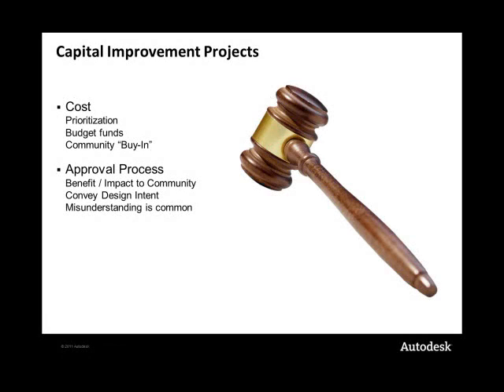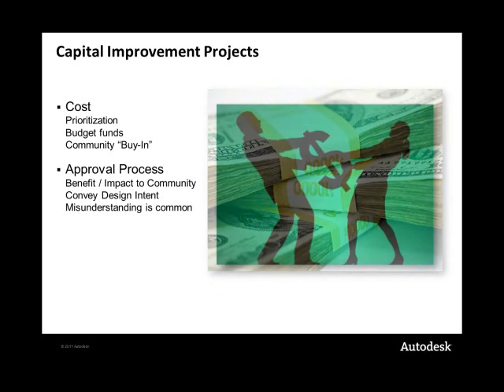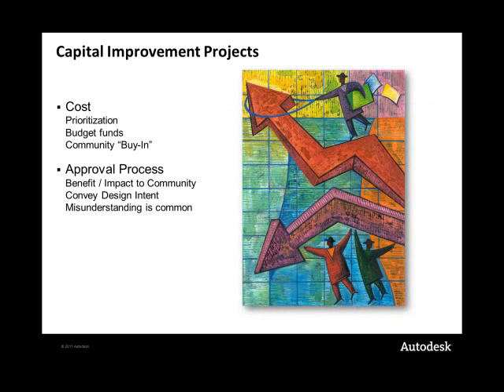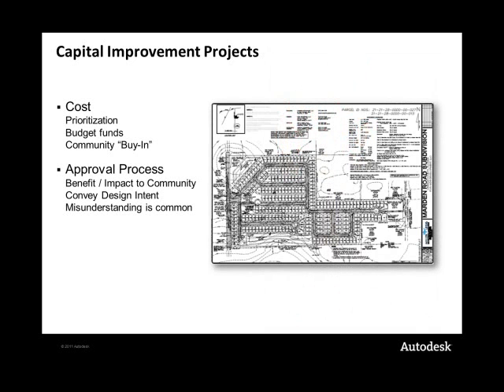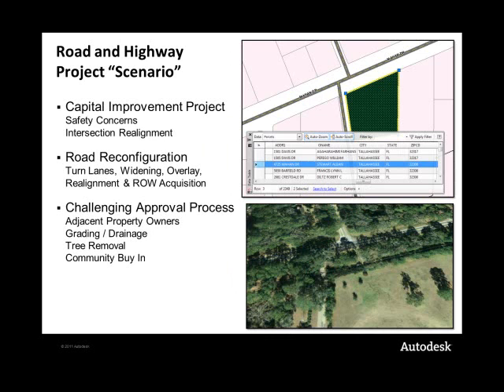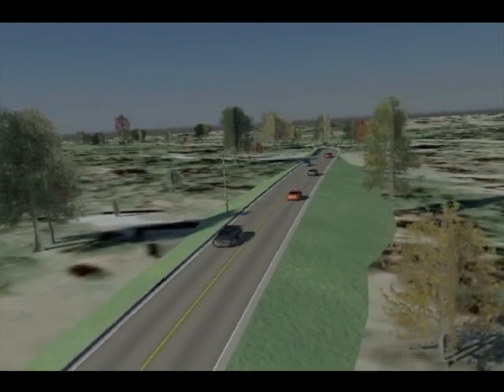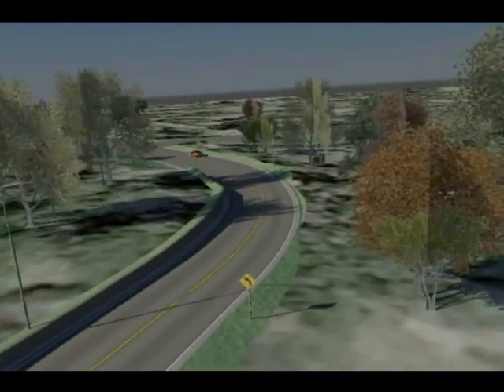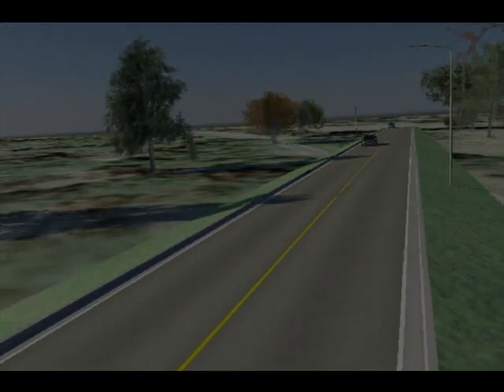Autodesk Infrastructure Design Suite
Why Visualization is important to our government customers.